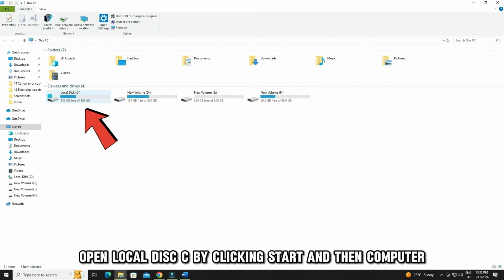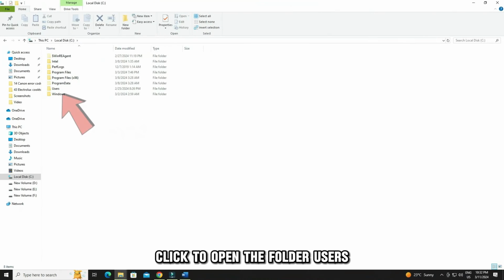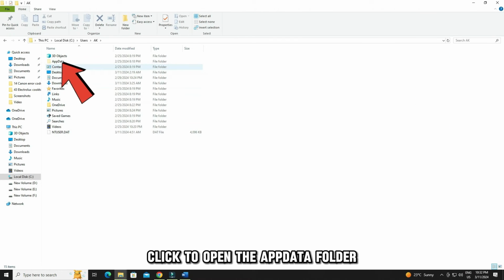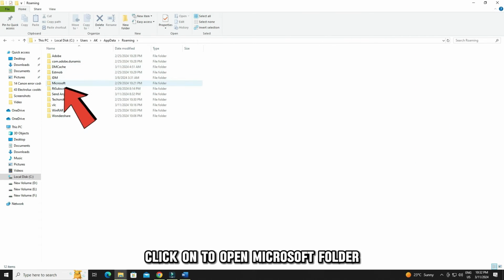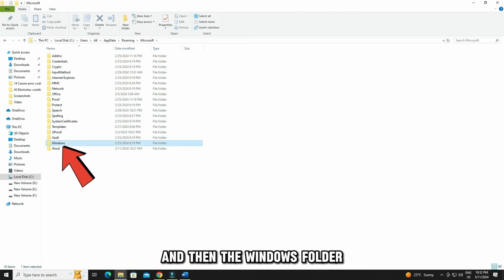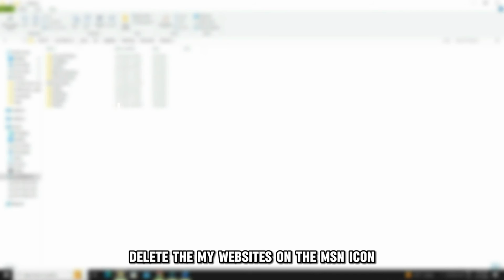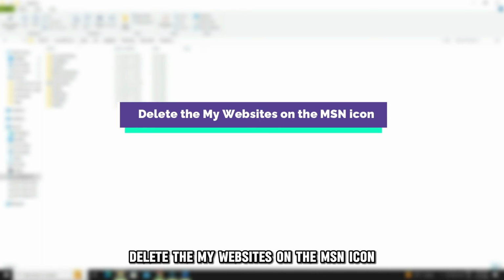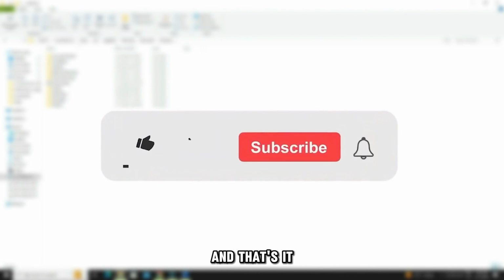How To Fix Canon Error Code 5 156 69 - Meaning, Causes, & Solutions (Quick And Easy Method)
How To Fix Canon Error Code 5 156 69 - Meaning, Causes, & Solutions (Quick And Easy Method). In this video tutorial I will show how to fix the Canon Error Code 5 156 69.

The error code 5 156 69 indicates a problem with communication between the scanner and your computer. The scanner is trying to find the communication USB unsuccessfully.
The following are some of the Causes of the Error:
⦁ Loosely connected or Faulty USB cable.
⦁ Software problems

Now, Let’s Look at the Best Solutions to Fix the Error:
Inspect the USB cable
⦁ Disconnect the USB cable from both the scanner and the computer.
⦁ Reconnect the USB cable, ensuring that the connections are firm.
⦁ If your computer has a USB port dedicated to a scanner, ensure you only connect to it.
⦁ Replace the USB cable because it could be damaged.

Fix the software
⦁ First, disable any firewall programs or antivirus and try scanning again.
⦁ If the problem persists, delete the file named “My Websites” located on MSN
⦁ To delete the file, follow these steps:
⦁ Open Local Disc C by clicking Start and then Computer.
⦁ Click to open the folder Users and then the folder with your username.
⦁ Click to open the AppData folder and then click Roaming.
⦁ Click on to Open Microsoft folder, and then the Windows folder.
⦁ Click to open the Network Shortcuts folder and locate an icon labeled My Websites on MSN.
⦁ Delete the My Websites on the MSN icon.
⦁ Retry to scan.